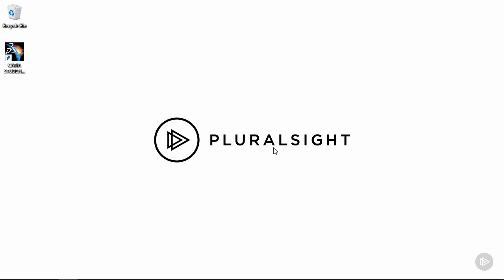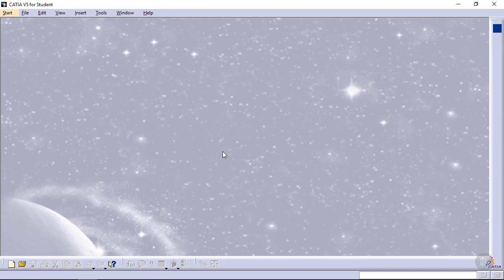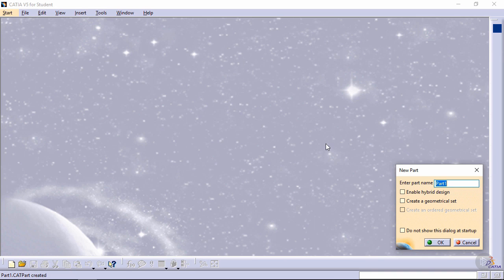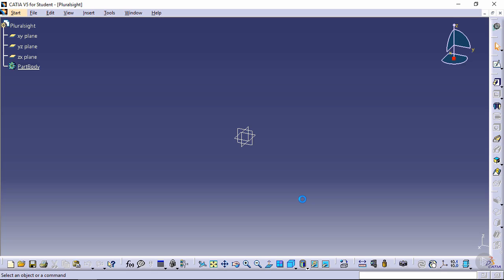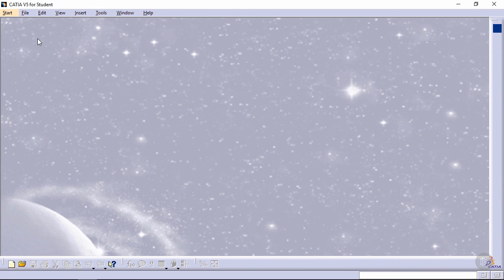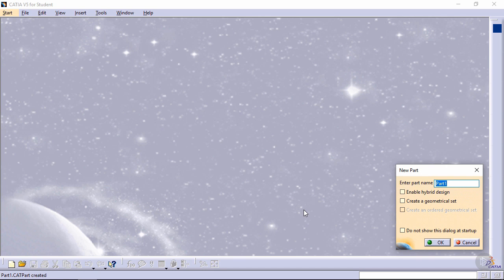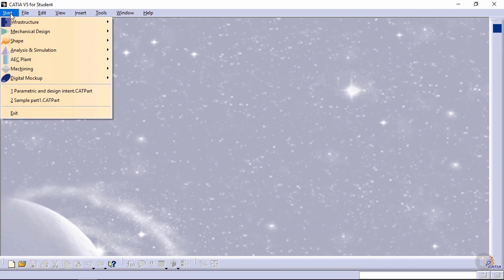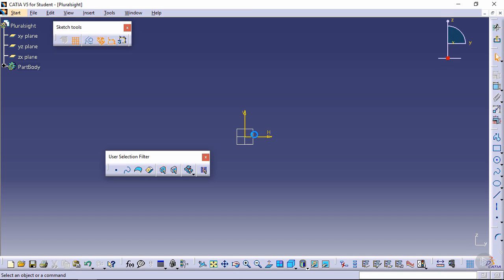08 Sketching and Sketch Geometry How to Start a Part